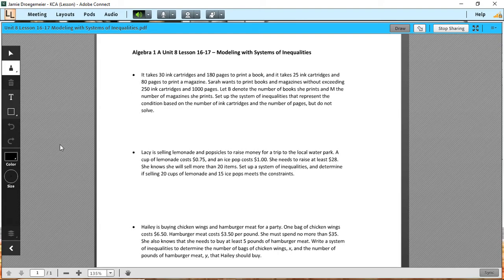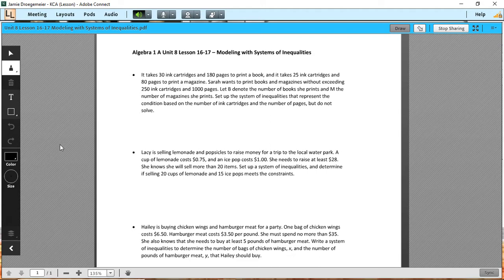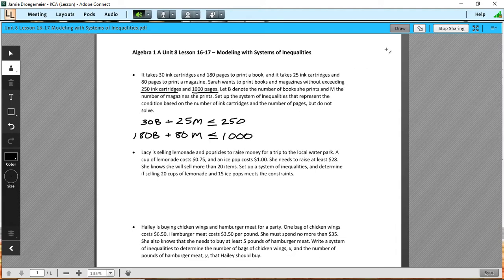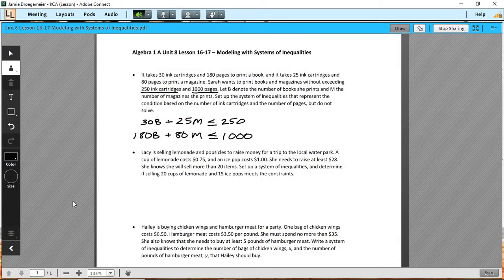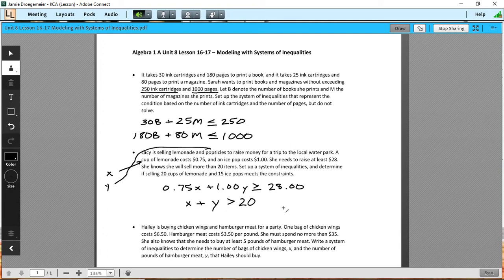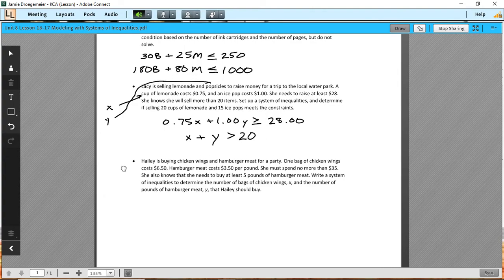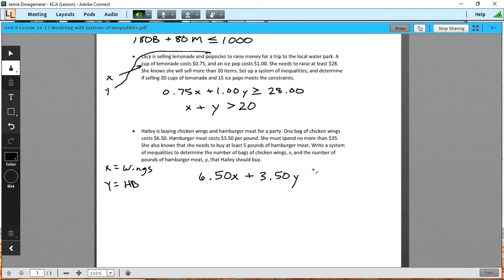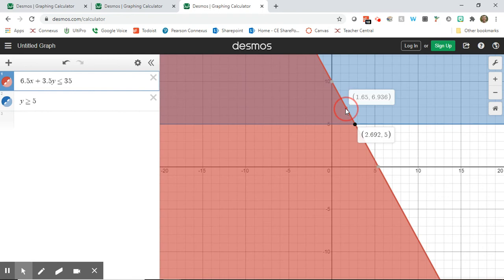Algebra 1 A Unit 8 Lesson 16-17 - Modeling with Systems of Inequalities